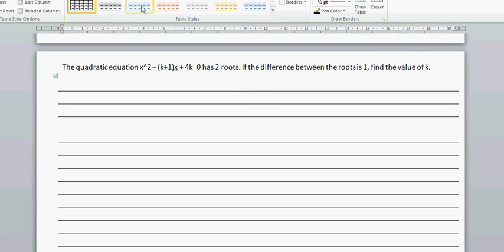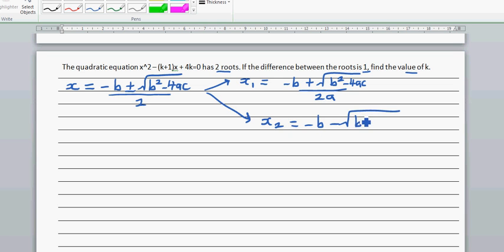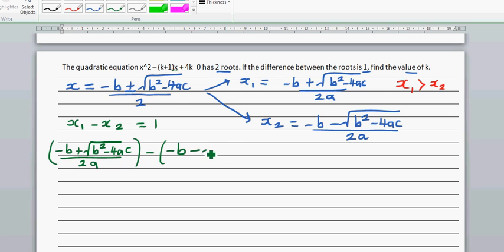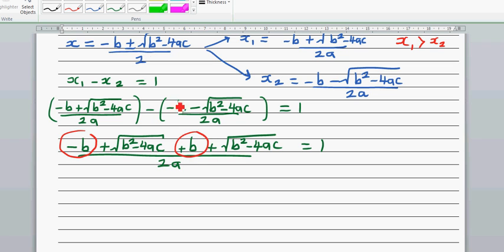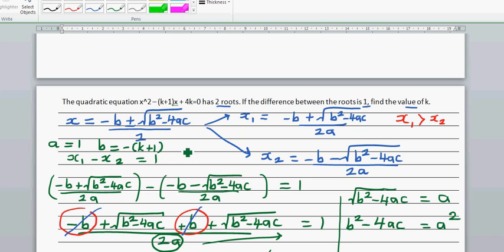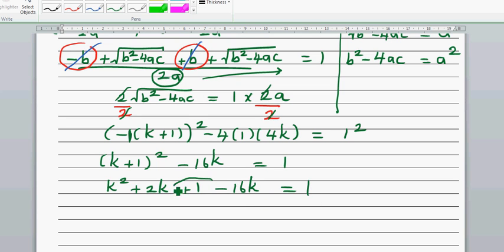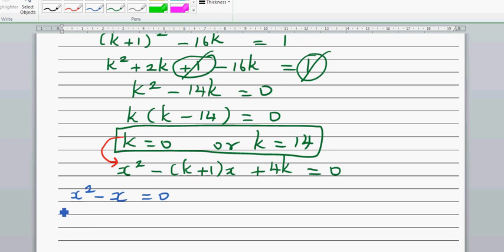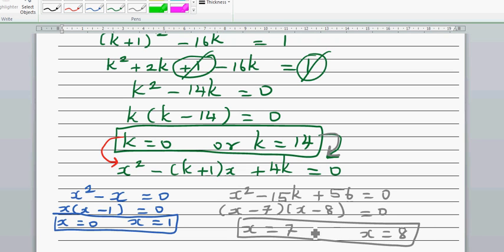Finding the value Of k of a quadratic equation if difference in roots is 1 NCEA Level 1 Algebra 1